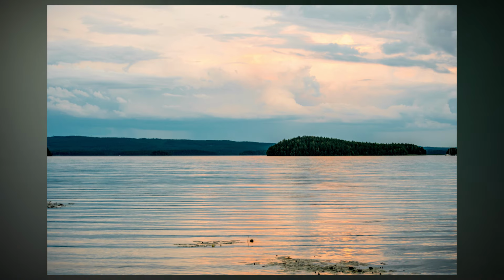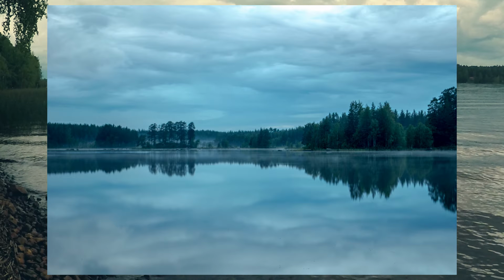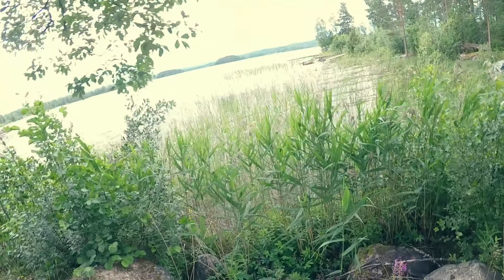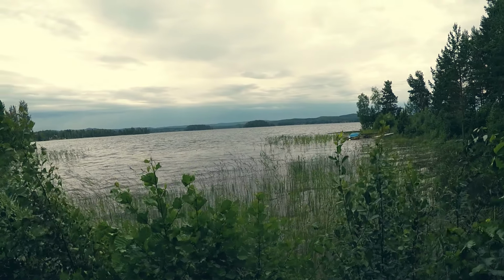Professional PICTURE COMPOSITION - 2020 (Photography Course 5)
Picture composition 2020/photography course 2020: This beginner photography course explain the different ways of how to use composition techniques to your advantage. It also explains how it's been used in movies like for example the Lion King to utilize the perception of the viewer to its advantage.

Remember that rules in photography aren't really rules, they're just guidelines and are not a magical thing that will all your photos look great no matter what. But they tend to make pictures look better in many cases, so they've been proven to work.

General information about my Photography Guide videos: In these videos i give you a hands on tutorial where I explain both the theory and practice of photography. By practice I mean that I bring my GoPro with me so that you can see how I apply my instructions onto real life photography. What I cover in the videos are things such as composition, settings, tips and tricks, how to use light etc. I hope you enjoy my photo school videos!

See this as an online photography school and each video as an online photo course. In these beginner photo lessons you'll have everything you need to learn on how to become great at photography.

So to me composition in photography is the most essential part. You can have a super expensive camera, lens, gear etc. But if you know nothing about composition and to compose a photo you wont get far. So you should first get to know about it. Learn different perspectives, composition rules and practice. Take a simple object and try out different composition. Many boring objects can be looking interesting in different compositions. Composition has been used since a long time ago, painters usually draw a sketch to know that they've got the composition right. And you should do so with your camera. Find the best composition first and then you can start exploring different settings.

I'm always open for questions and suggestions!

Category: Picture composition 2020 & beginner photo lessons 2020

Equipment
Camera body: Nikon D3300
Lens: Nikkor 55-200 mm f/4-5.6 VR
Backpack: LowePro
Filter: UV-filter

Recording equipment
Camera: GoPro Hero 5
Rollei adapter and attatchment

Music
▼ CREDIT ▼

Artist: Anno Domini
Track: Awaken

MGJ Marjan

CFM Sasko

Video made in 2019.

Equipment
Backpack: LowePro
Filter: UV-filter

Music
▼ CREDIT ▼

Artist: Anno Domini
Track: Awaken

MGJ Marjan

CFM Sasko